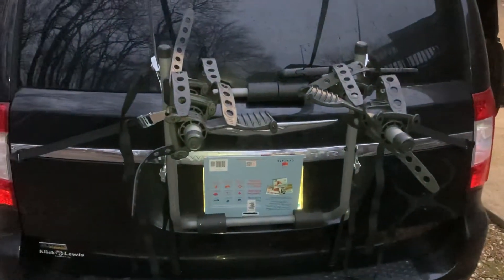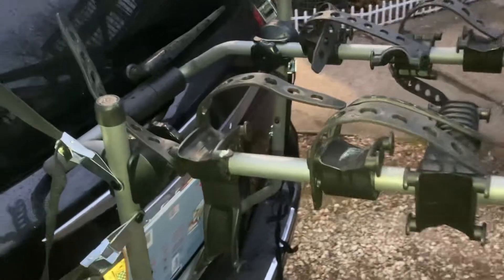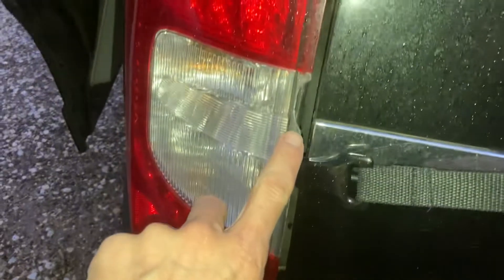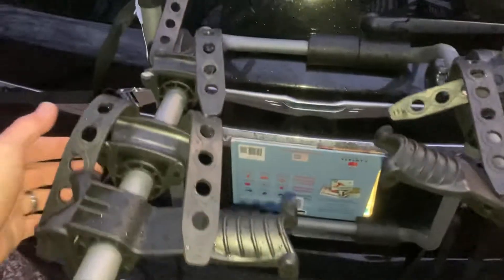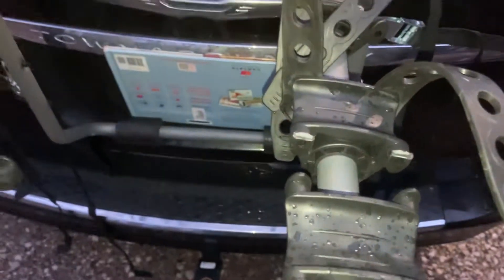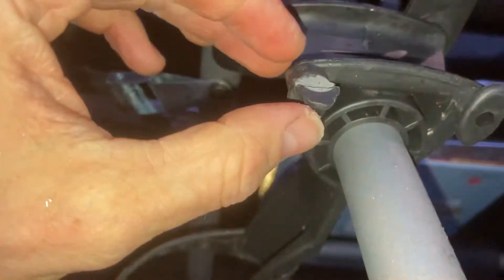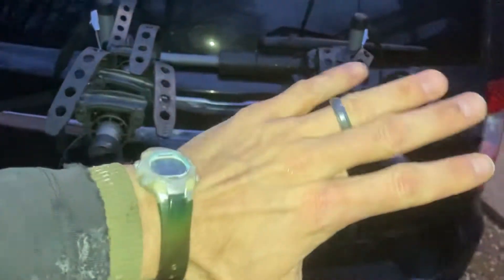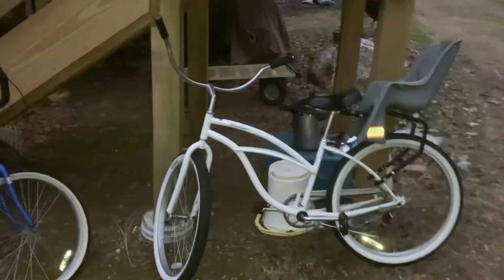Almost Lost the Bikes on 1000 Mile Car Trip!￼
Here’s a quick review of the Bikemate Bike Rack (this one purchased at Aldi 4 years ago before we had a chance to use it).